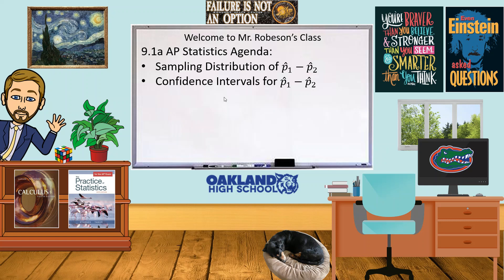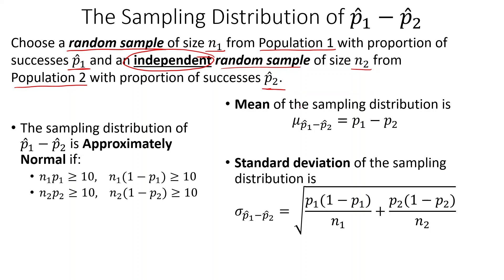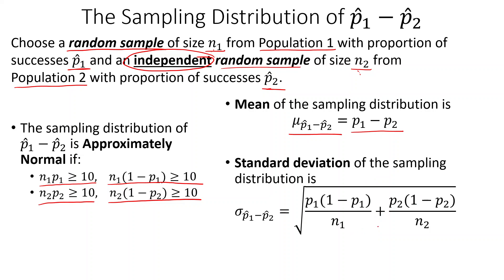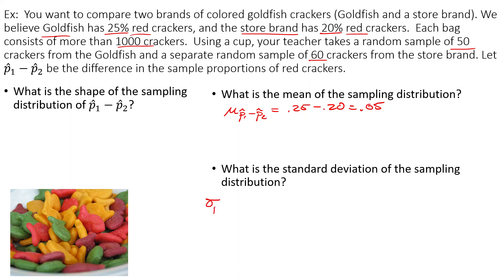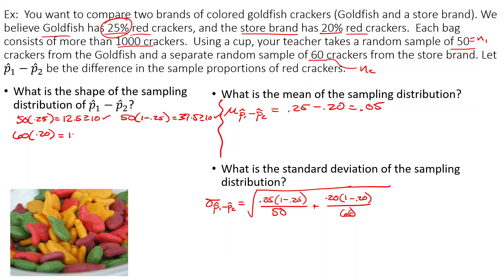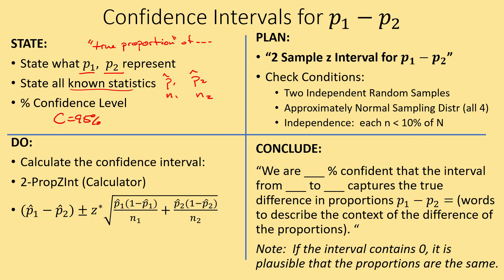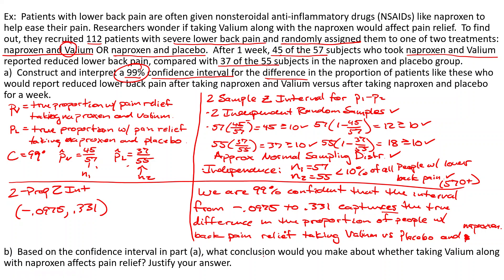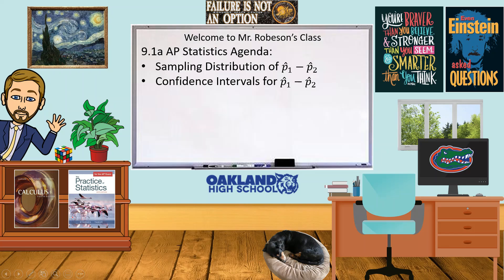9 1a Two Sample Z Intervals for p1 p2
In this video I introduce how the difference of two sample proportions work for sampling distributions and how to make confidence intervals for the difference of two proportions.